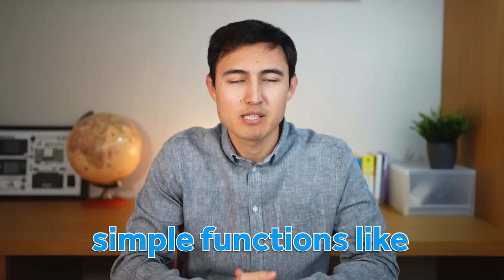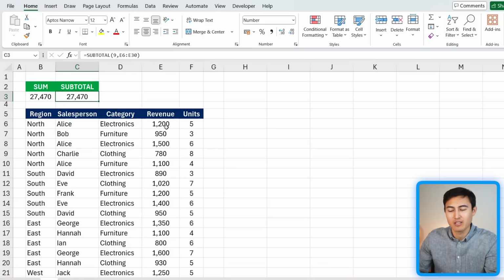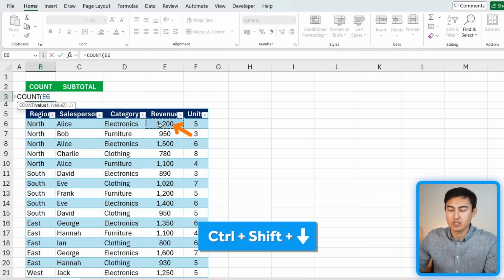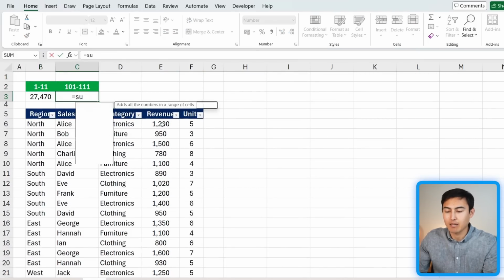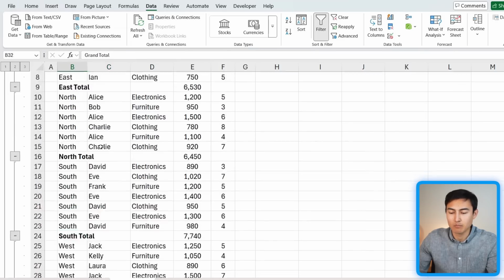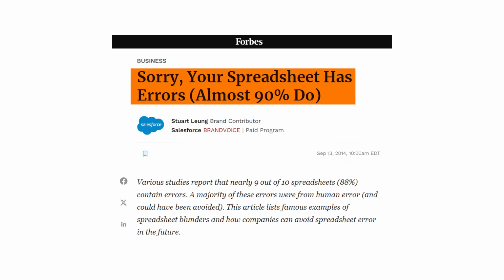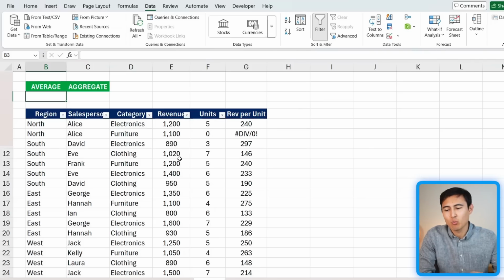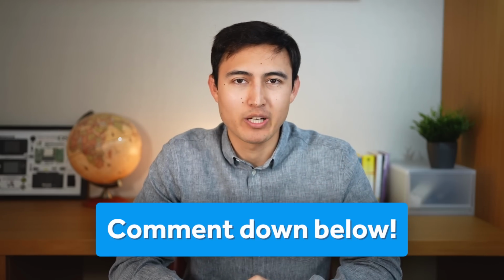SUBTOTAL: The Excel Function You Didn’t Know You Needed!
SUBTOTAL function in Excel full tutorial.

The SUBTOTAL function in Excel is a better alternative to functions like SUM, AVERAGE, and MIN, which can return incorrect results when working with filtered data, hidden formulas, or hidden rows. Unlike SUM, which ignores filters, SUBTOTAL dynamically adjusts to display only visible data. It offers 11 built-in functions, with additional options (101-111) that account for hidden rows. When working with tables, Excel’s Total Row feature automatically uses SUBTOTAL for accurate calculations. SUBTOTAL also has a feature under the data ribbon, in outline, which enables automatic grouping of data, making it easy to generate subtotals and grand totals without duplication errors. Additionally, the AGGREGATE function extends SUBTOTAL’s capabilities, offering 19 functions and the ability to ignore errors, hidden rows, or other specific conditions.

Chapters:
0:00​ -​ SUBTOTAL vs SUM
2:45​ - Using Tables
3:34​ - Totals Row
4:06 - Function Number: 101-111
5:18​ - Secret Subtotal Feature
8:13​ - Grand Total
9:11​ - Bonus Function